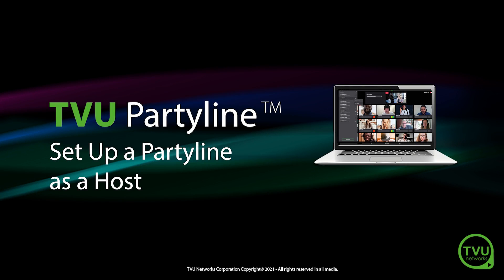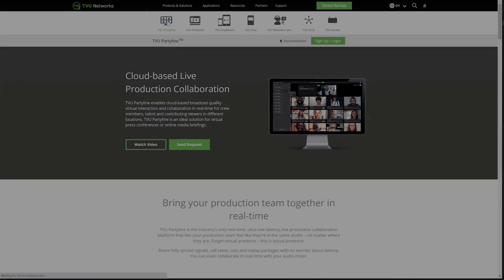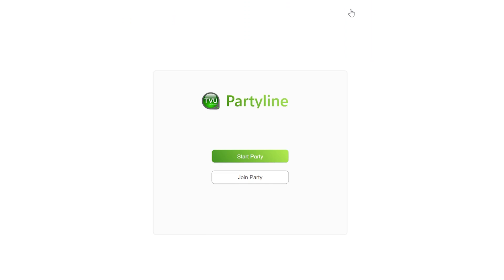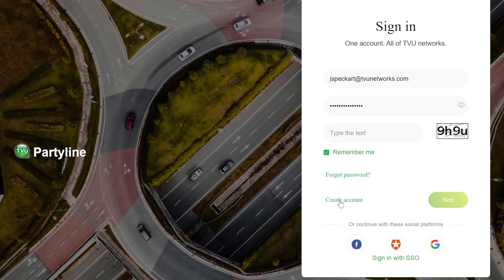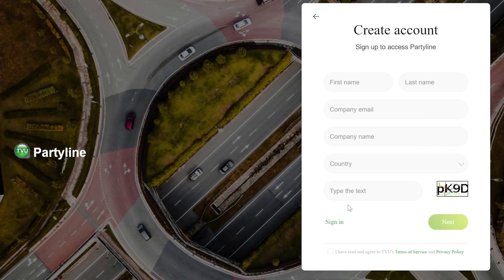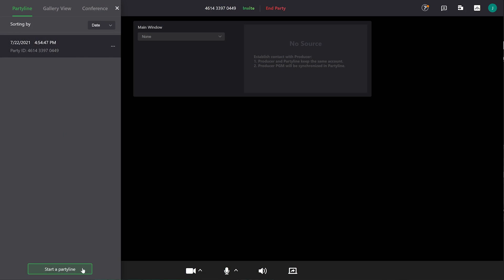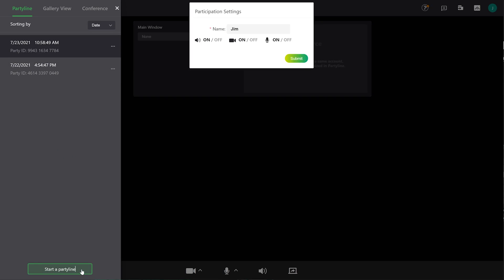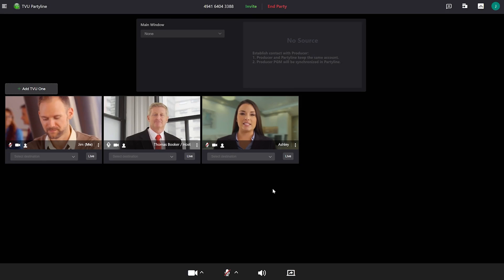Pro Tips: Set Up a Partyline as Host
It is extremely easy to set up a Partyline as a host. First, go to TVU Networks homepage and click on Partyline. Then follow the steps in this tutorial.

TVUPartyline enables cloud-based broadcast quality virtual interaction and collaboration in real-time for crew members, talent, and contributing viewers in different locations. It is an ideal solution for virtual press conferences or online media briefings.